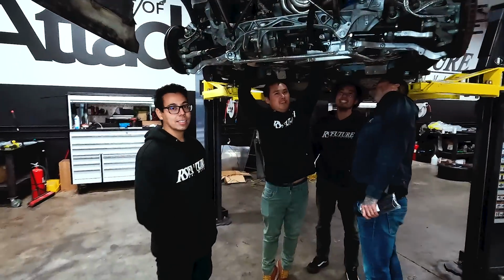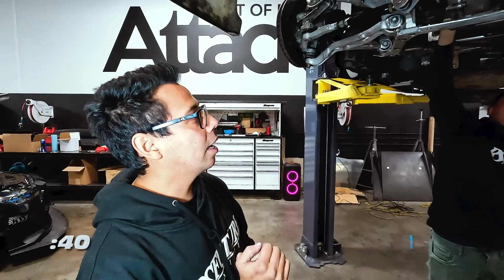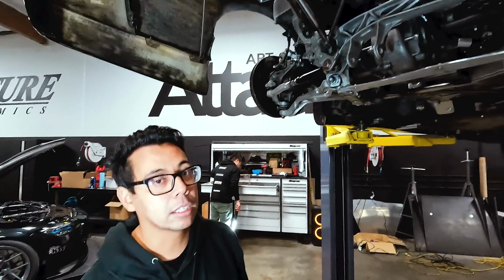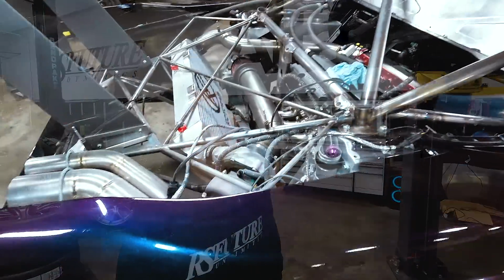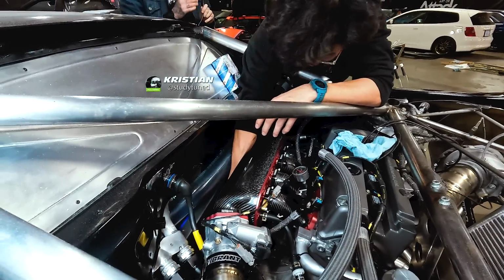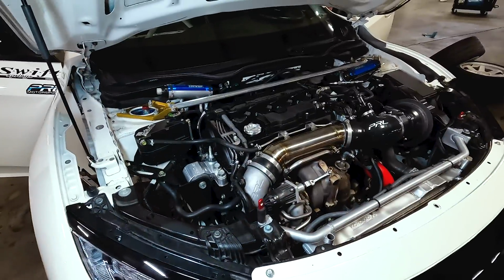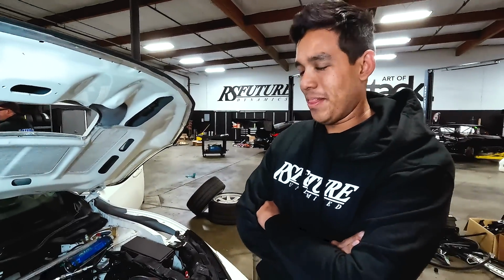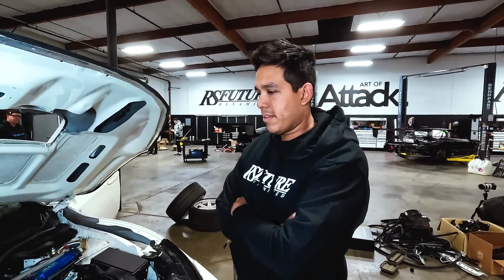The RS Future K20 Turbocharged NSX Is Pure Insanity.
Holy crap, you might want to adjust the volume on your devices for this one! This NSX is BANANAS. Over the past two weeks, the boys have been getting the "Koyorad x Battlecraft x RS Motorsport x Stanceworks NSX" ready for the Super Lap Battle event hosted by Global Time Attack. There have been a ton of changes to the NSX this year so there was a lot to do leading-up to it. The car was basically in pieces so there was no time to waste! Amir catches us up on all the recent developments before we head to SP Engineering to tune the turbocharged K20. I don't think you'll find many Honda K-series engines that sound and breathe literal fire like this one, you gotta see it for yourself!!

Huge thanks to everyone at RS Future and Art of Attack for the opportunity to capture all this action...

Ryan Der (@ryan.der)
Kristian Wong (@studytuned)
Amir Bentatou (@rsfuture_amir)
Jay Thongcharoen (@jjthongcharoen)